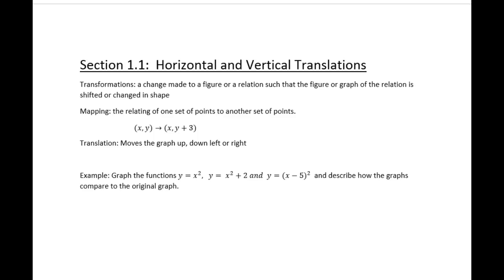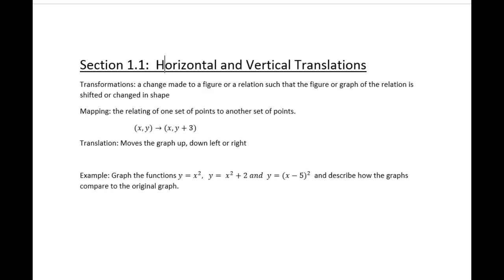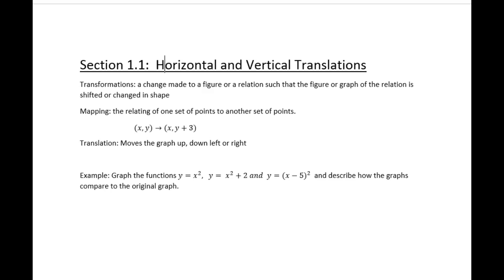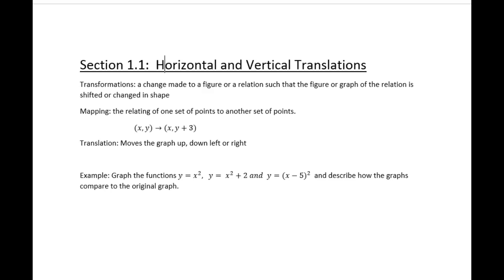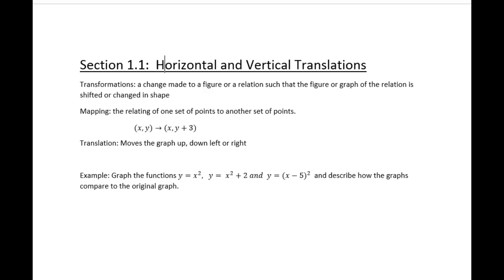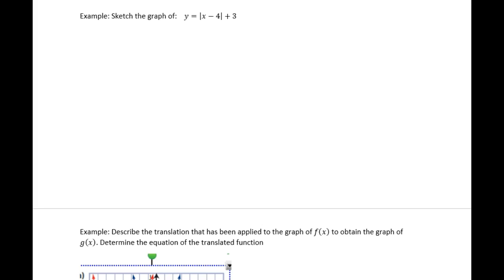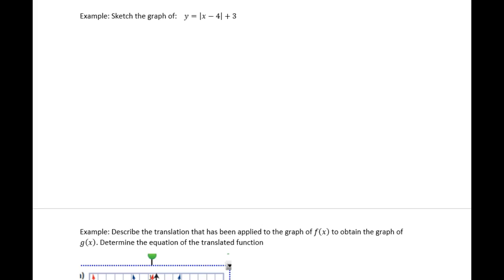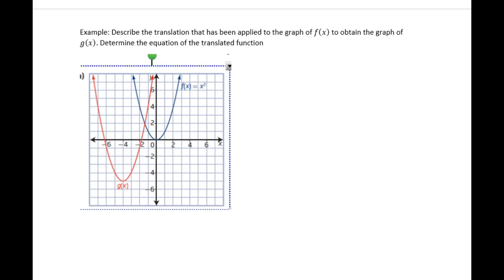Section 1.1 PreCal